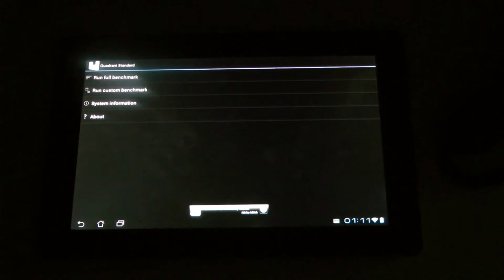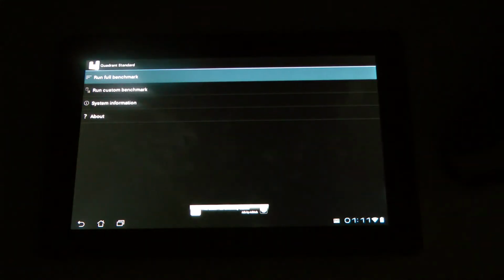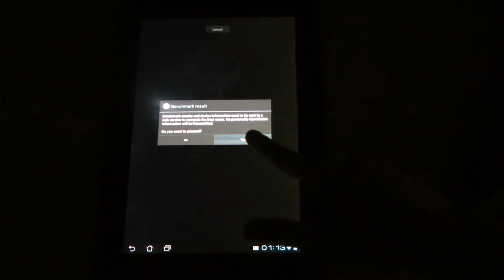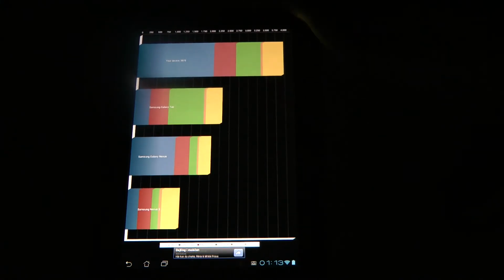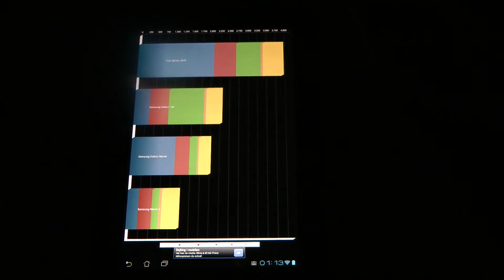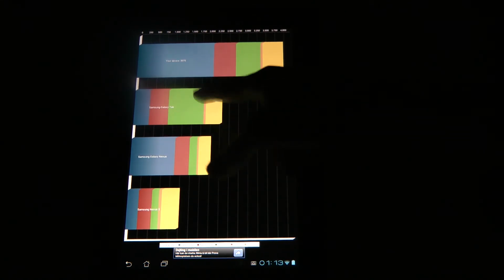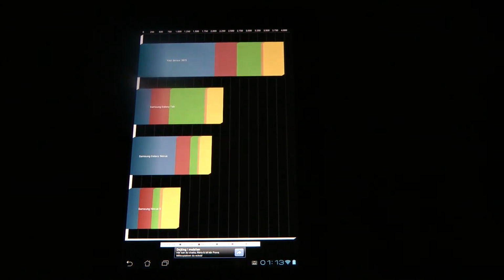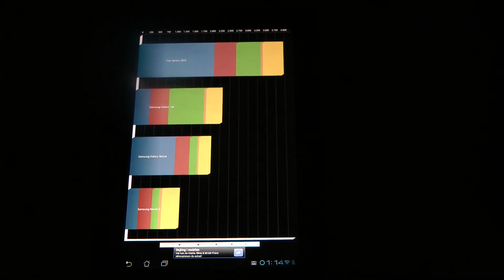Transformer Prime Quadrant Benchmark Tegra 3 4 Core Test Android 4.0 ICS!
Source: